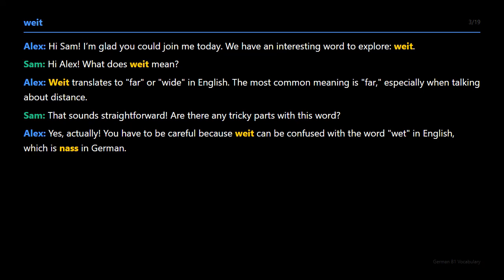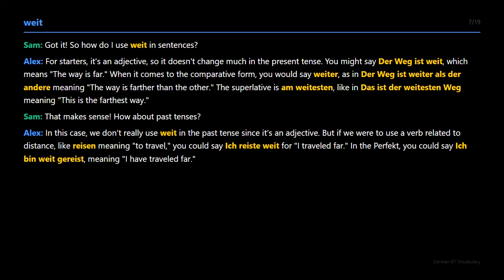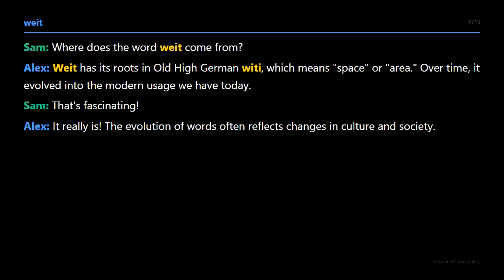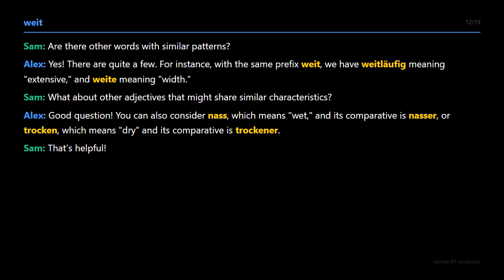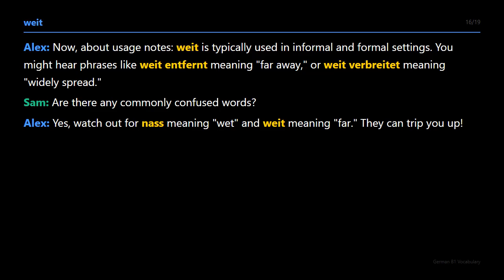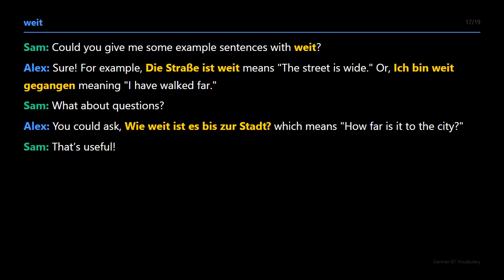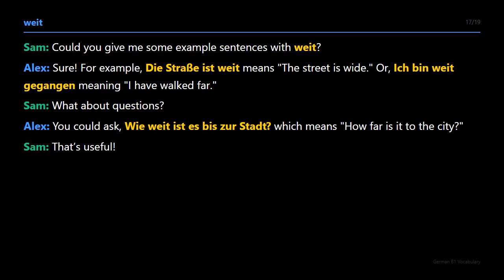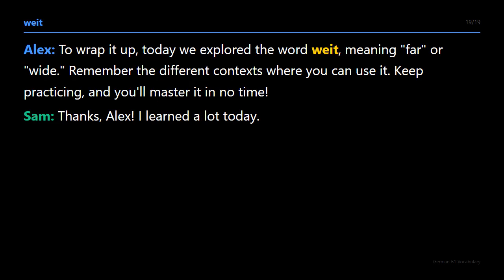German Word: weit — far or wide | B1 Vocabulary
Understanding the word «weit» is crucial for describing distances in German. Once you see this video, you will never forget this word. Ever.

Join Alex and Sam in this immersive conversation that dives deep into the meaning and usage of «weit». This is not just a flashcard lesson; it's a deep exploration of a key German word designed specifically for English speakers.

In this video you will learn:
- The meanings of «weit» as 'far' and 'wide'
- How to use «weit» in sentences and its comparative form «weiter»
- Related words and potential confusions with English
- The roots of the word and its evolution
- Common mistakes to avoid when using «weit»

Why ScientificGermanVocabulary?